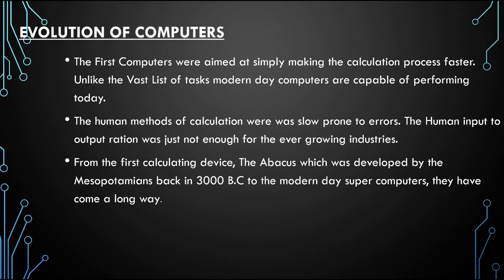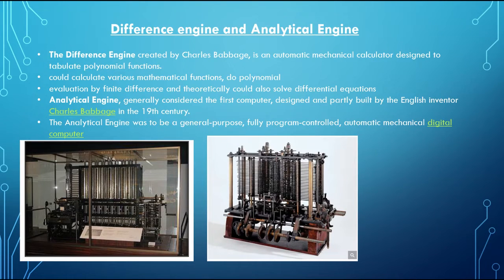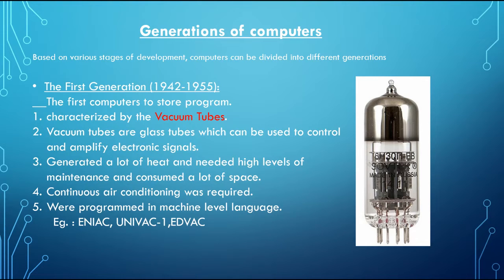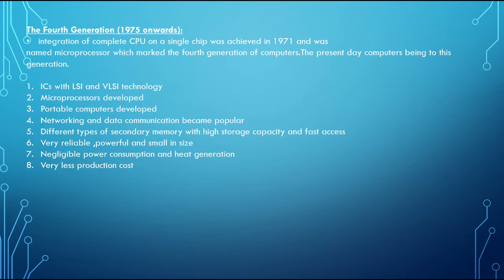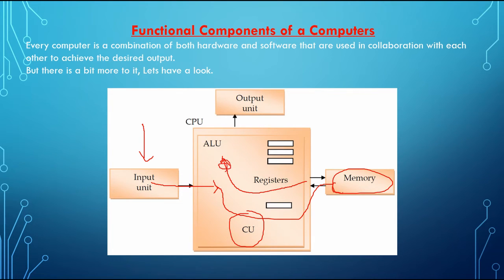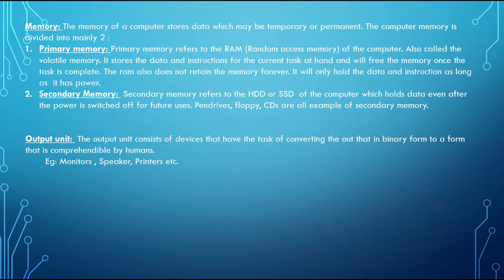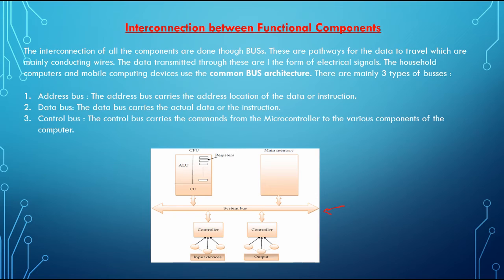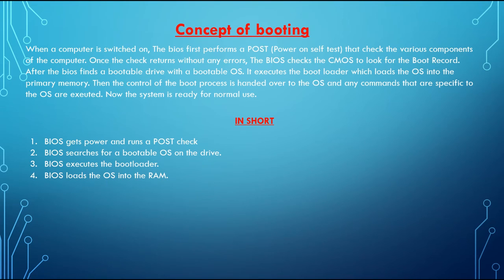Computer Fundamentals | Part 1: Introduction to Computer Science | Class 11, Chapter 1